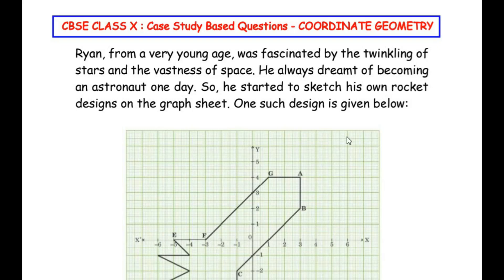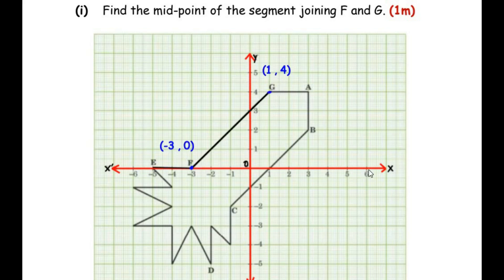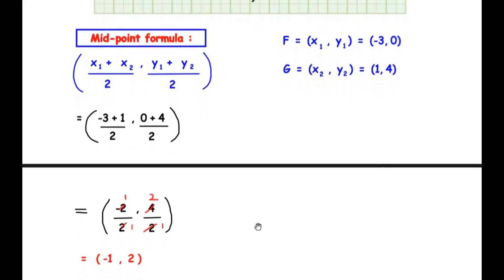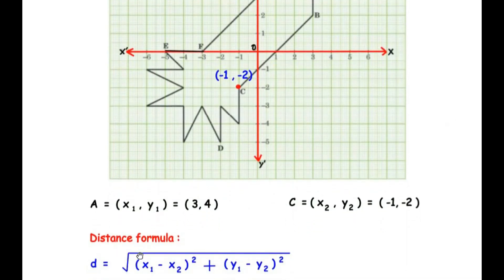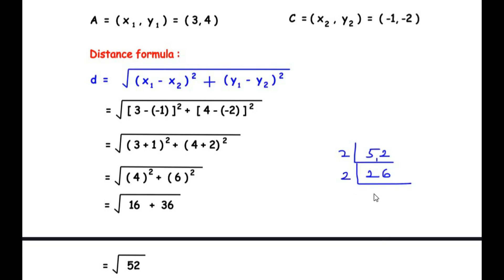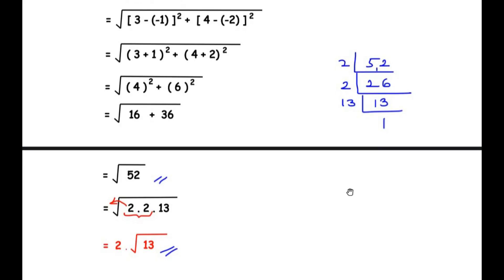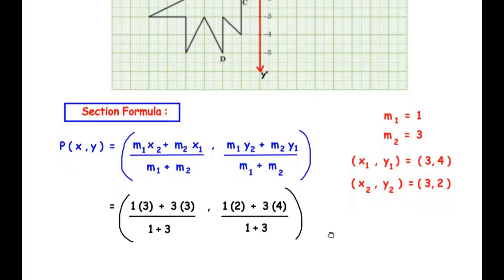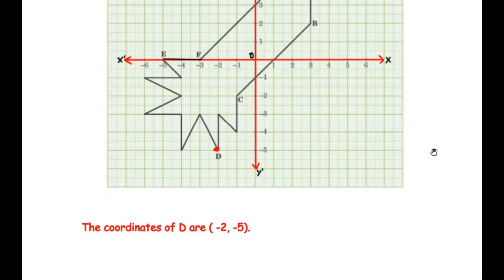Ryan, from a very young age, was fascinated by the twinkling of stars and the vastness of space...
This video explains a CBSE Class X, Case Study Based Question from "Coordinate Geometry" Chapter.

Ryan, from a very young age was, fascinated by the twinkling of stars and the vastness of space. He always dreamt of becoming an astronaut one day. So, he started to sketch his own rocket designs on the graph sheet. One such design is given below:

Based on the above, answer the following questions :

(i) Find the mid-point of the segment joining F and G. (1m)

(ii) (a) What is the distance between the points A and C? (2m)
                                                   OR
(b) Find the coordinates of the point which divides the line segment joining the points A and B in the ratio 1 : 3 internally. (2m)

(iii) What are the coordinates of the point D? (1m)